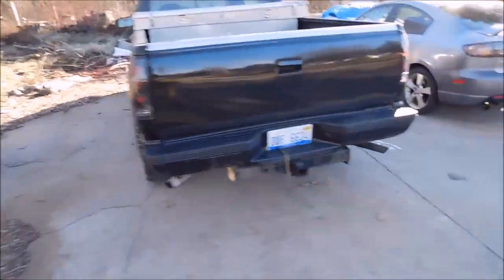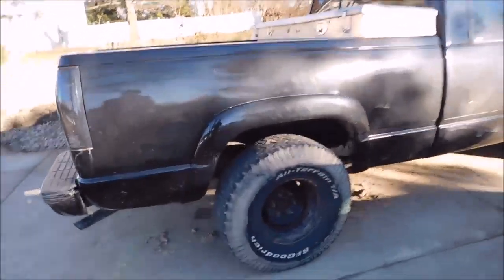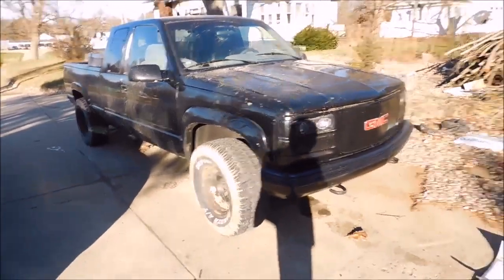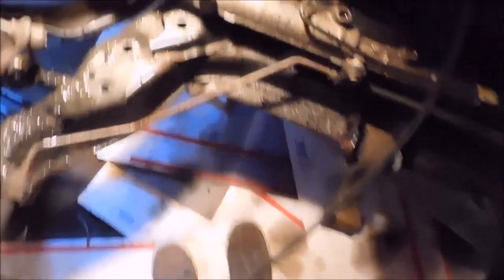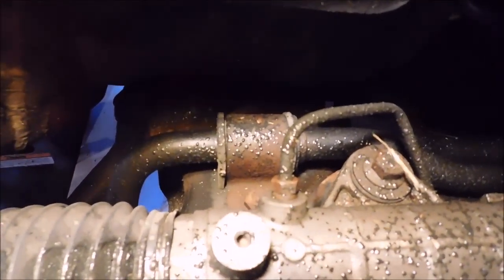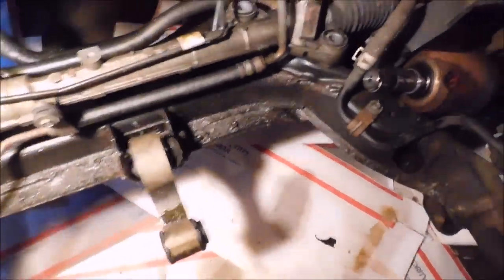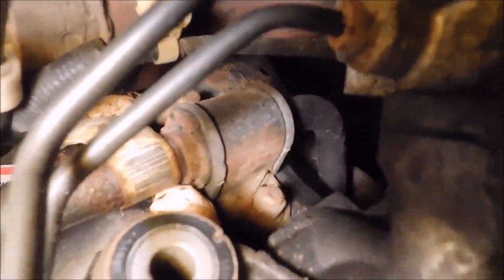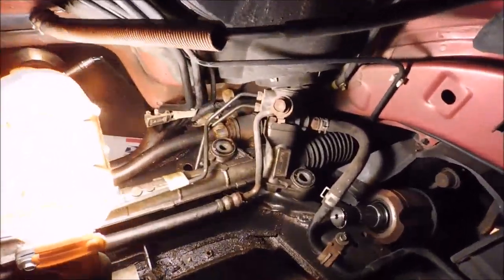Swaybar Install // Vlog #5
A bit more complicated then I anticipated but Its almost done!